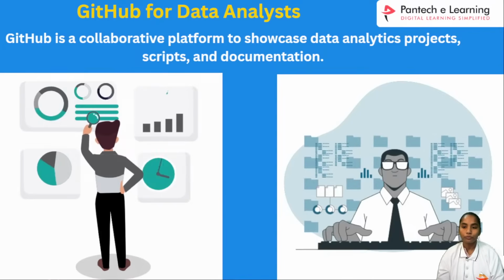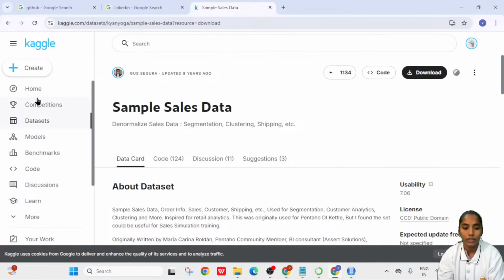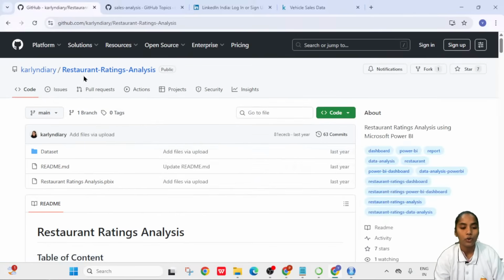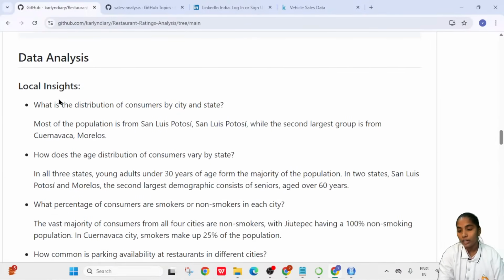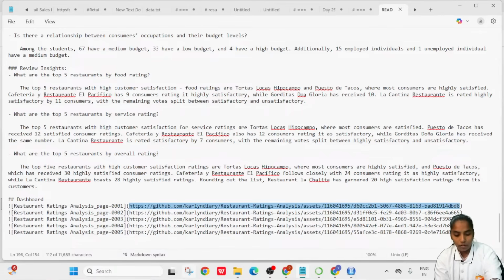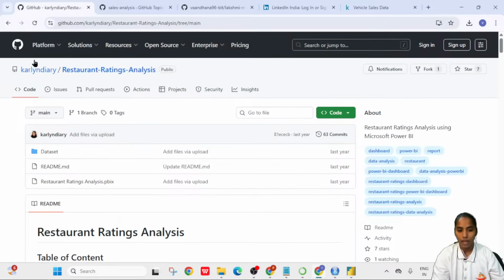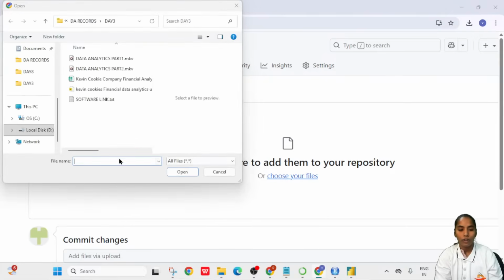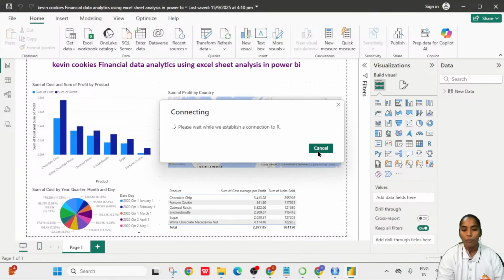Day 29 : Final portfolio + GitHub repo + job-readiness session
Data Analytics Masterclass – Become Job Ready with R + Power BI!

Want to start your career in Data Analytics?
This Masterclass will transform you from beginner to job-ready professional with hands-on projects, live coding & interactive dashboards.

💡 And if you want the full learning experience, join our Internship Program packed with premium benefits:
✨ 30 Days Recording Sessions
✨ 30 Days Presentations (Downloadable)
✨ 4+ Exclusive Project Codes
✨ 180 Days of LMS Access
✨ Assignments & Tasks for Practice
✨ Internship Certificate + Report

30-Day Data Analyst Masterclass – Skills to Job Ready (R + Power BI)

Week 1 – Foundations & Excel
Day 1 : Intro to Data Analytics
Day 2 : Roles, career path, tools, and workflow
Day 3 : Excel for Data Analysis
Day 4 : Sorting, filtering, formulas, and functions
Day 5 : Charts, PivotTables, Dashboards
Day 6 : Dynamic visual insights and layout design
Day 7 : Case Study: HR Attrition Dashboard
Day 8 : Employee analysis with Excel pivot dashboard

Week 2 – SQL & R Programming Basics
Day 9 : SQL for Analysis (CRUD, Joins, Aggregates)
Day 10 : SELECT, WHERE, GROUP BY, JOIN, Subqueries
Day 11 : R Programming Basics + Dataframes with dplyr
Day 12 : Variables, vectors, data frames, filtering, summaries
Day 13 : Data Cleaning in R
Day 14 : Handling missing data, outliers, string cleaning

Week 3 – Visualization & Projects
Day 15 : Data Visualization using ggplot2 and plotly
Day 16 : Bar, line, scatter, histograms, boxplots, heatmaps
Day 17 : Dashboard Building (Power BI / Tableau)
Day 18 : R script integration in Power BI, visuals layout
Day 19 : Project: Sales/Marketing Visual Report
Day 20 : Using SQL + R + Power BI for insight generation

Week 4 – ETL, Statistics & Career Prep
Day 21 : ETL Overview (Theory + R Pipeline Demo)
Day 22 : Extract, clean, transform, and visualize with R
Day 23 : Key Statistical Methods for Analysts
Day 24 : Descriptive stats, correlation, hypothesis testing
Day 25 : Capstone Project: Multi-layered Dashboard
Day 26 : Choose dataset (Retail/Finance/Healthcare) + Present findings
Day 27 - 28 : Resume, Portfolio, LinkedIn, Interview Prep
Day 29 - 30 : Final portfolio + GitHub repo + job-readiness session

🎓 By the end of this program, you’ll be job-ready with a strong portfolio, real-world dashboards, and skills in R + Power BI + SQL.

Don’t just learn theory – build real projects and step into the world of Data Analytics!

Happy Learning! 😃